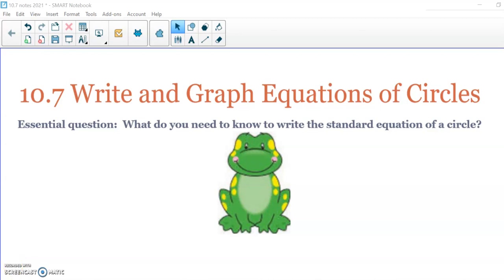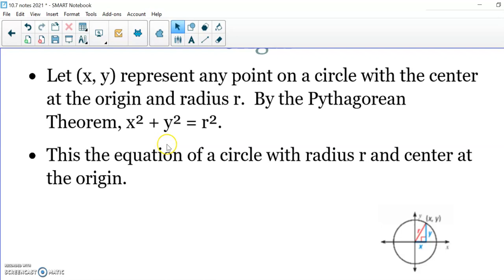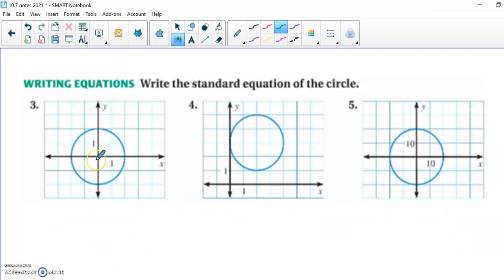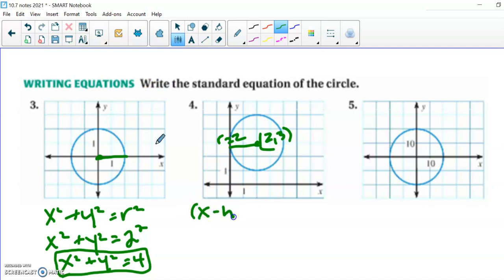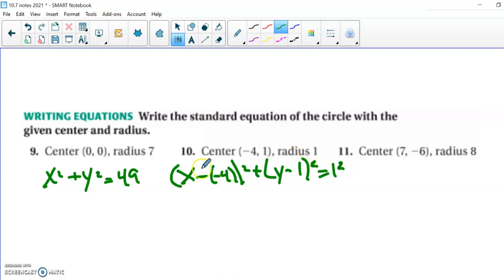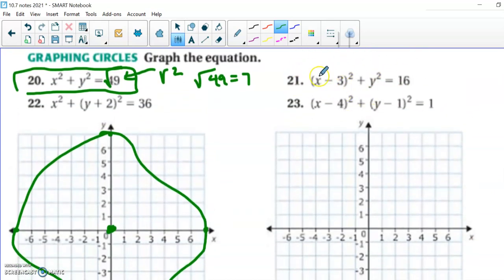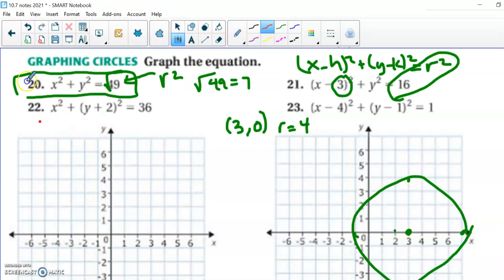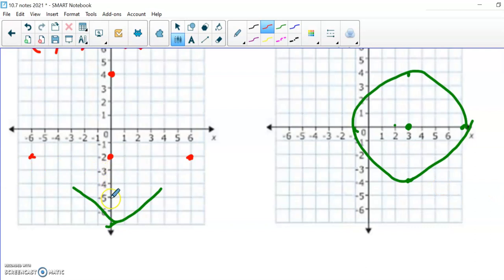honors geometry: equation of a circle